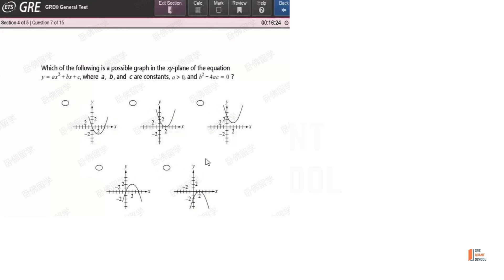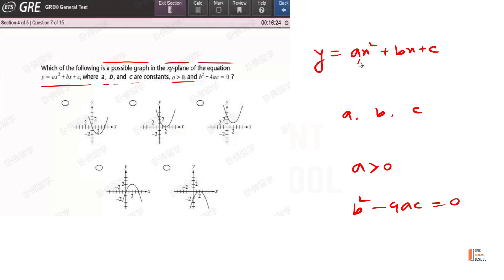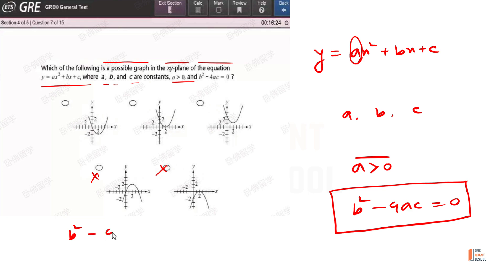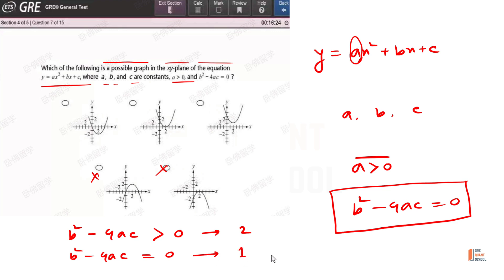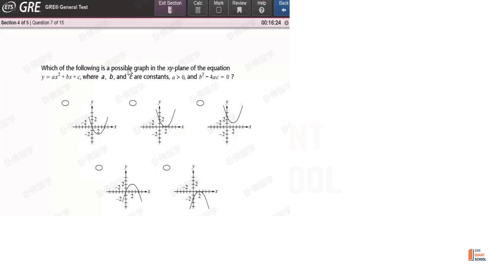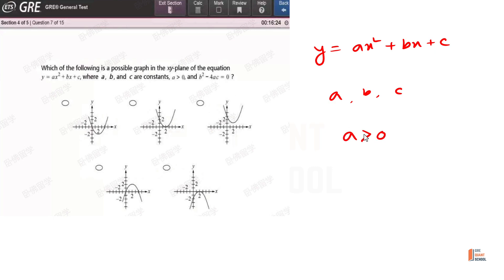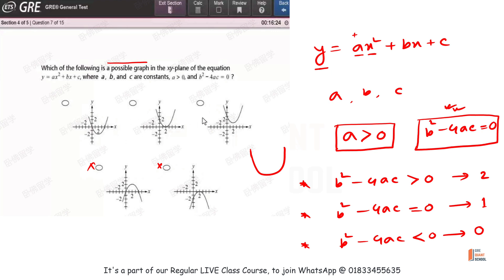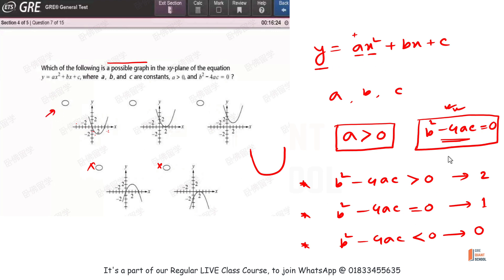Parabola || Exceptional Formula || Coordinate Geometry || GRE Quant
✅ 𝐃𝐞𝐦𝐨 𝐂𝐥𝐚𝐬𝐬𝐞𝐬
✅ 𝐀 𝐅𝐞𝐰 𝐌𝐚𝐬𝐭𝐞𝐫𝐩𝐢𝐞𝐜𝐞𝐬 𝐟𝐨𝐫 𝐘𝐨𝐮𝐫 𝐏𝐫𝐞𝐩
𝗞𝗠𝗙 এর সকল 𝗤𝘂𝗮𝗻𝘁 ও 𝗩𝗲𝗿𝗯𝗮𝗹 𝗤𝘂𝗲𝘀𝘁𝗶𝗼𝗻𝘀 𝘄𝗶𝘁𝗵 𝗔𝗻𝘀𝘄𝗲𝗿 & 𝗸𝗺𝗳'𝘀 𝗘𝘅𝗽𝗹𝗮𝗻𝗮𝘁𝗶𝗼𝗻 এখন আমাদের 𝗪𝗲𝗯𝘀𝗶𝘁𝗲-এই পাবেন 😲😲
❏ 𝗞𝗠𝗙 𝗩𝗲𝗿𝗯𝗮𝗹 𝗮𝗹𝗹 𝗤𝘂𝗲𝘀𝘁𝗶𝗼𝗻𝘀